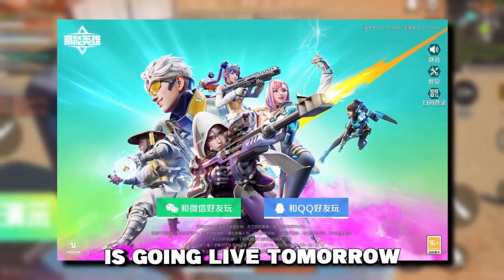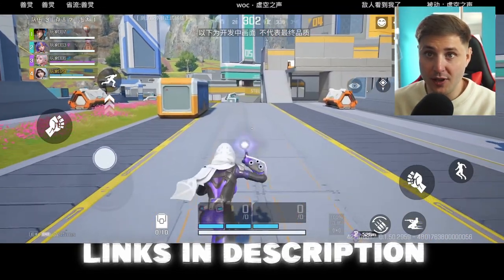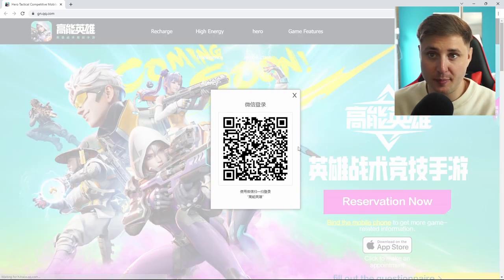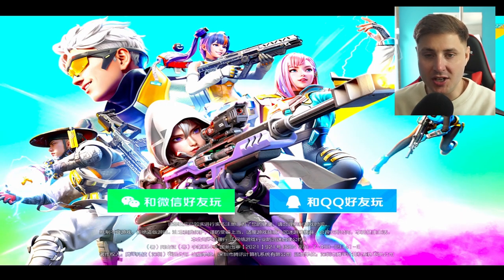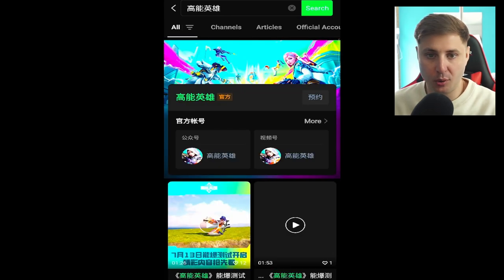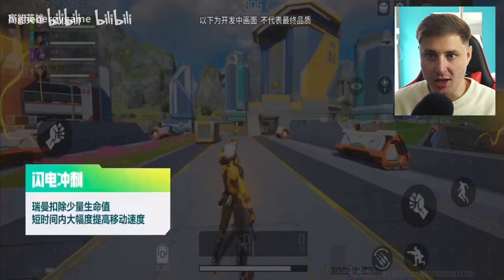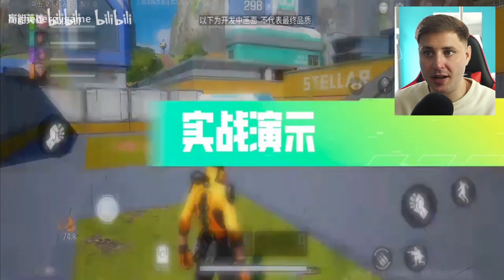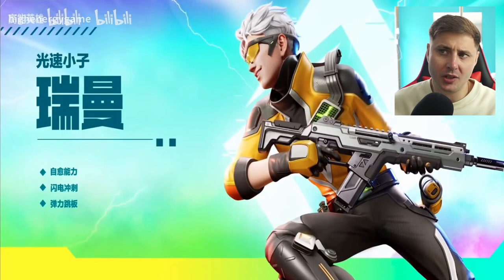How To Download Apex Mobile 2.0! (Easy Guide) (High Energy Heroes)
Wassup Legends, in this video we look at a brand new game called High energy Heroes which is basically an Apex Legends Mobile re-skin coming soon and how to download it!

High energy Heroes Name - 高能英雄